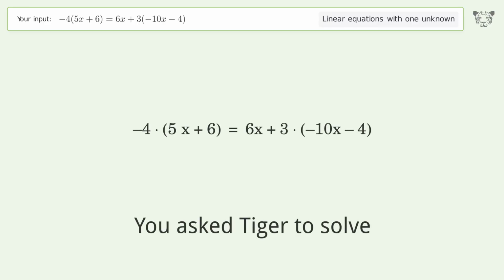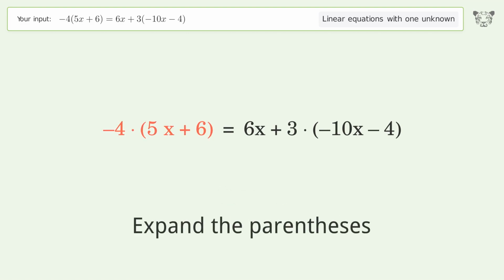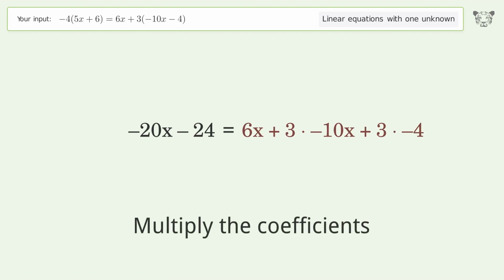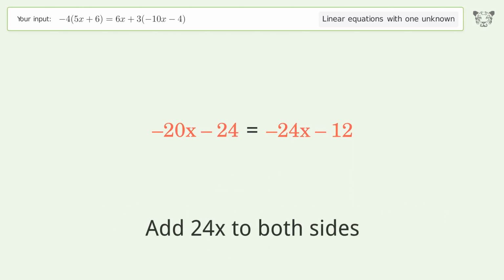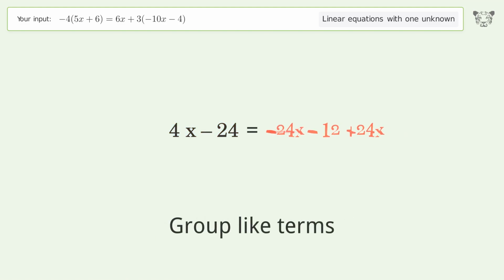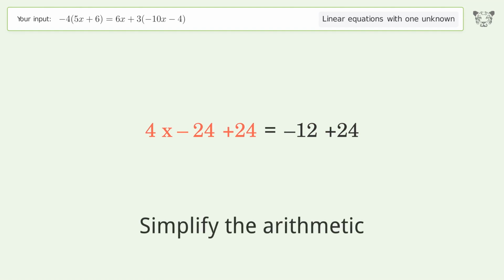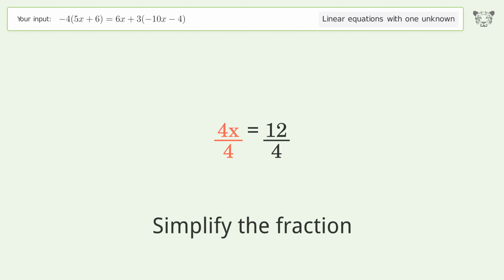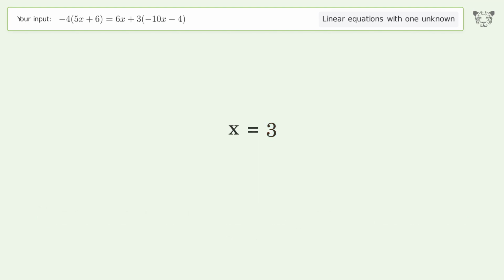Linear equation with one unknown: Solve -4(5x+6)=6x+3(-10x-4) step-by-step solution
Solving -4(5x+6)=6x+3(-10x-4) using the linear equation with one unknown solver

for a step-by-step and more tips and tricks for dealing with linear equations with one unknown.